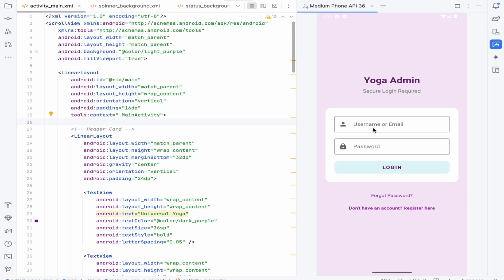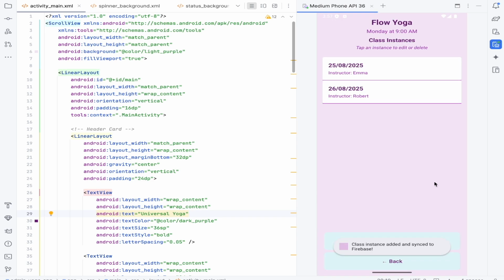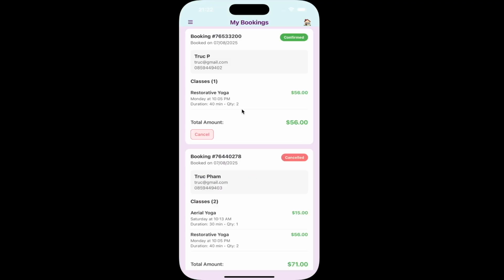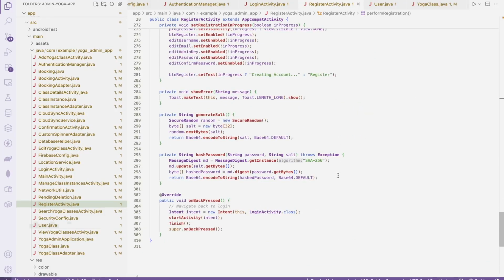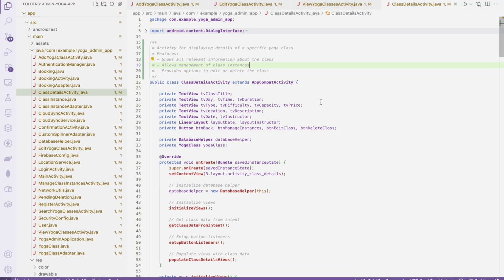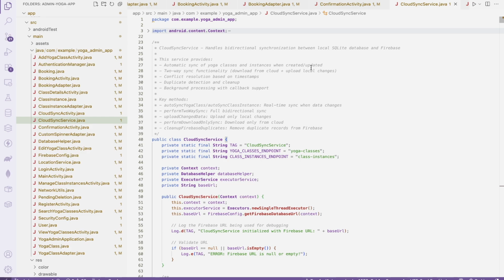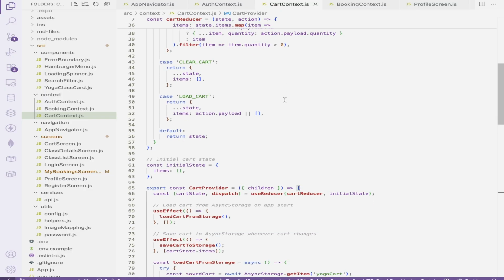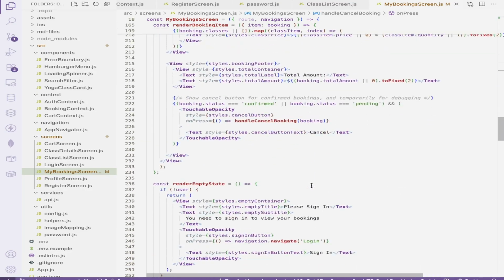Universal Yoga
Yoga Studio App — Full-Stack Mobile Solution

A two-app system built for yoga studio management:

Admin App (Android Native) — lets studio staff manage classes, schedule sessions, handle customer bookings, update payment & booking statuses, and sync data with Firebase in real time.
Customer App (React Native / Cross-Platform) — lets customers browse, filter, and book yoga classes, manage their cart and bookings, and cancel sessions with instant availability updates.
Both apps stay in sync through Firebase, so changes made on either side reflect immediately across the system.

Built with Android (Kotlin/Java), React Native (Expo), and Firebase Realtime Database.